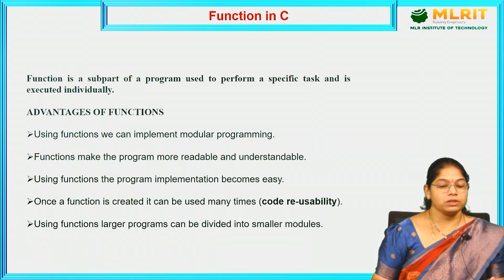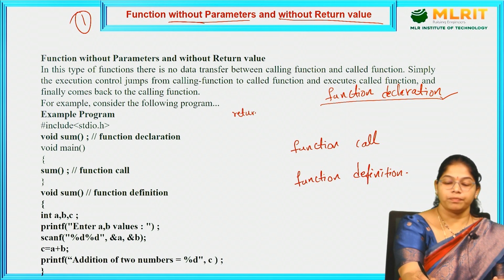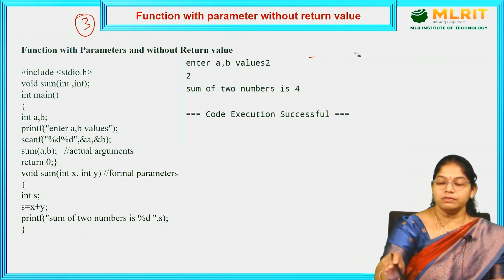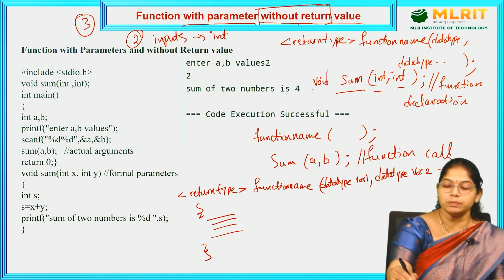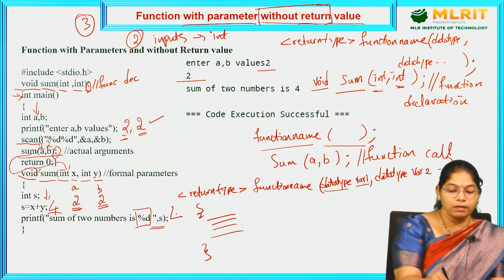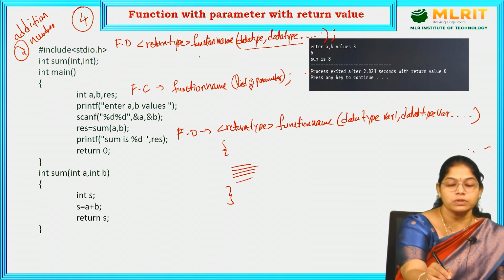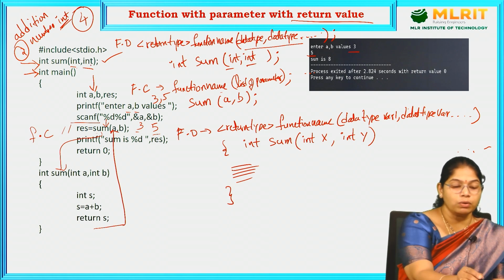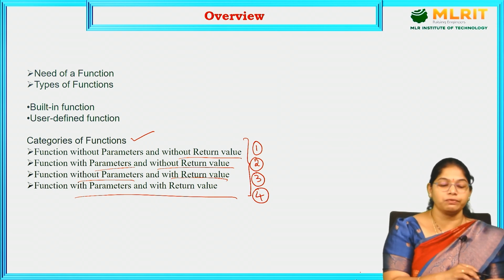LEC13 |Programming for Problem Solving |Functions in C-Categories of Functions by Mrs. N.Vijayasri